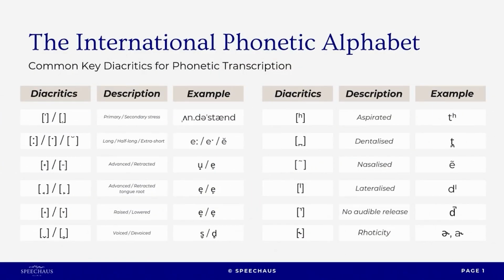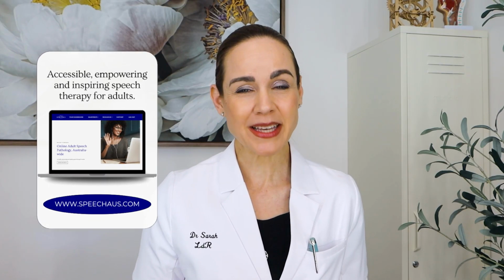The Phonetic Alphabet… What is it? How do you use it?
What is the IPA? We like to think of the International Phonetic Alphabet (the IPA) as the Periodic Table of linguistics; what looks like just a chart at first actually provides us so much information through the positioning of all the symbols!

With the help of the IPA, study and practice, speech pathologists and phoneticians can essentially HEAR tongue placement. Talk about a sixth sense! Before you start looking up university courses, this absolutely isn’t to say that to improve your English pronunciation you need to go get yourself a masters degree. What it does mean is that working with a professional will ensure that you have a tailor-made roadmap of mouth and tongue positioning cues (among other invaluable tips) to polish your pronunciation precision.

Read our latest blog for a list of 10 reasons why it might be time to start to get some phonetics in your life through our Personalised Pronunciation Audit and pronunciation programs!
📖 10 Signs you need Phonetics in Your Life!

✨ Start English Pronunciation training and gain confidence, comfort and flow when pronouncing as a professional. ➡️ START HERE: 💎 Check out Your Personalised English Pronunciation Audit and join us on the path to clear communication! We work Worldwide!

🔥 Pick up our bonus Cheat Sheet Guide + Audio to 🇦🇺 ALL THE SOUNDS of Australian English 🦘

😎 Need some speaker advocacy to feel more confident? The speaking comfort MANIFESTO is waiting for you. (at the base of page you can access the resource)

Over the past 12 years, I’ve helped 1000s of professionals integrate clear smooth and comfortable pronunciation into their conversations using a strength-based, advocacy approach.
In this episode, we're going to go through the core features that make Australian English distinct to give you more awareness about how to add some Aussie flair if you so choose.
Our team of speech pathologists can show you more and assist you with strategies to calibrate your speech machine so that your pronunciation supports your desired speech speed, tone and delivery.

If you just want to engage in conversations more confidently so your pronunciation is no longer a barrier to your career and social life, you’re in the right place.

ADDRESS:
SPEECHAUS
Australia